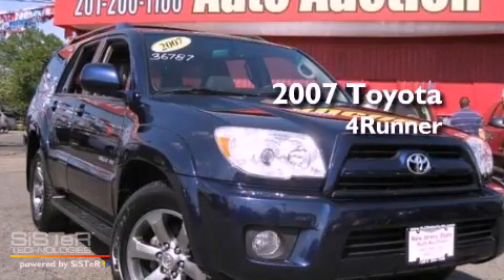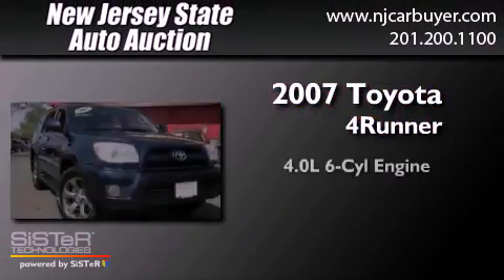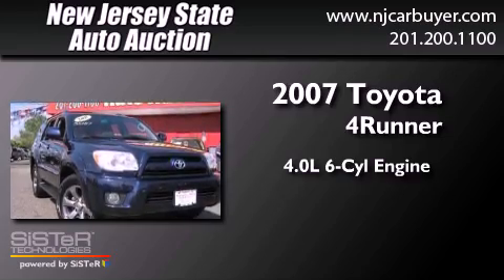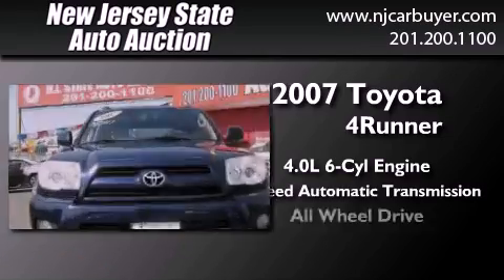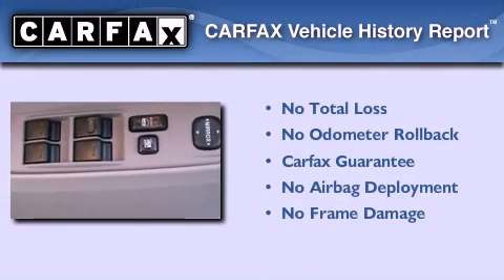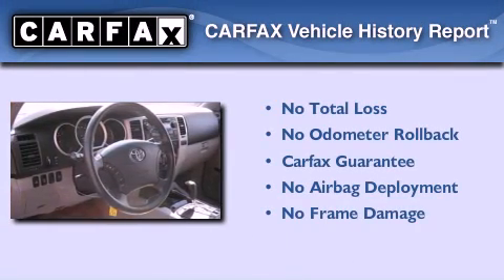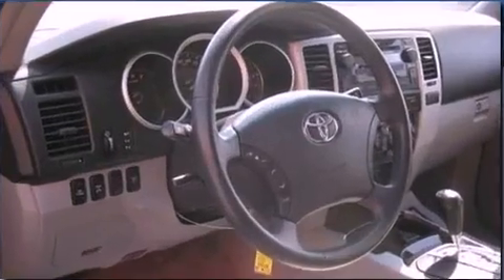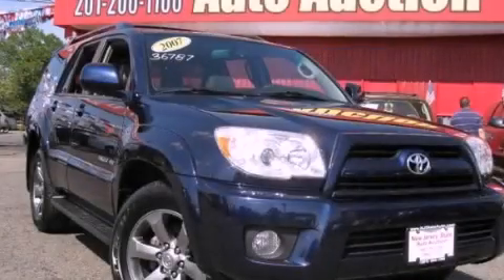2007 Toyota 4Runner Jersey City NJ 07306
Year : 2007
 Make : Toyota
 Model : 4Runner
 Engine : 4.0L V6 FI DOHC 24V
 Trans . : Automatic
 Exterior : Nautical Blue Metallic
 Miles : 89,917
 Interior : Stone